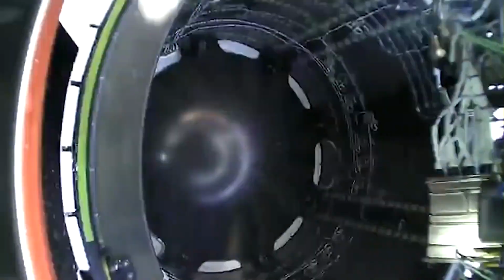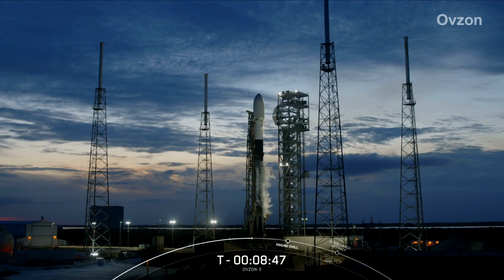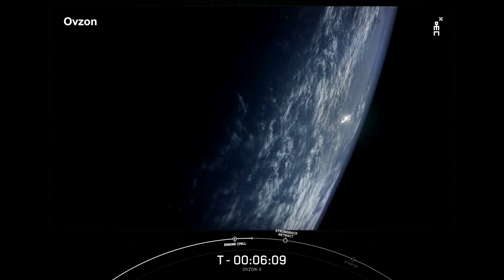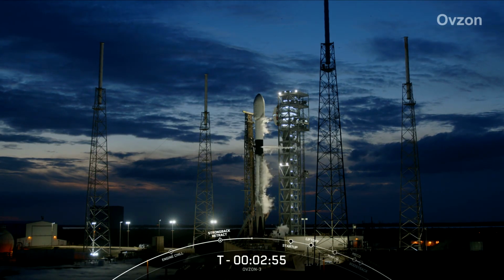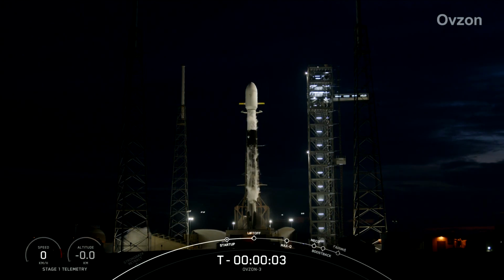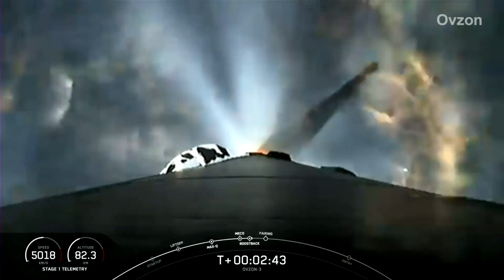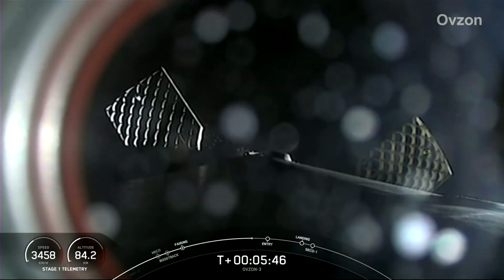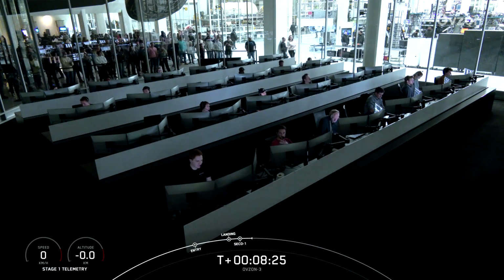Replay! SpaceX launches Swedish Ovzon 3 satellite, nails landing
Explore a wealth of information with us as we thoroughly discuss, showcase, and meticulously research a variety of engaging topics in this video:
A SpaceX's Falcon 9 launched the Ovzon 3 mission to from Space Launch Complex 40 (SLC-40) at Cape Canaveral Space Force Station in Florida on Jan. 3, 2023.
Falcon 9 launch the Ovzon 3
SpaceX launched a Swedish broadband satellite tonight (Jan. 3) on the company's second mission of 2024.

A Falcon 9 rocket carrying the Ovzon 3 satellite lifted off from Florida's Cape Canaveral Space Force Station tonight at 6:04 p.m. EST (2304 GMT).

The Falcon 9's first stage returned to Earth tonight as planned, touching down back at Cape Canaveral about eight minutes after liftoff. It was the 10th launch and landing for this particular booster, according to a SpaceX mission description.

The Falcon 9's upper stage, meanwhile, continued carrying Ovzon 3 skyward. It deployed the spacecraft in geosynchronous transfer orbit about 38.5 minutes after launch as planned, SpaceX announced in a post on X.

Ovzon 3 is "the first privately funded and developed Swedish geostationary satellite," EverydayAstronaut.com wrote. "It is a communications satellite which will cover 1/3 of the Earth via its steerable spot beams, meeting the demand for better mobile broadband coverage in under-served regions."

Geostationary orbit lies about 22,200 miles (35,700 kilometers) above Earth. At this altitude, orbital speed matches our planet's rotational speed, allowing satellites to "hover" over the same patch of ground continuously.

— 8 ways that SpaceX has transformed spaceflight

— SpaceX: Facts about Elon Musk's private spaceflight company

— SpaceX aims to launch 144 missions in 2024

Tonight's launch was the second of 2024 for SpaceX. The company lofted 21 of its Starlink internet satellites, including the first six "direct to cell" spacecraft, yesterday (Jan. 2) from Vandenberg Space Force Base in California.

There will be many more liftoffs to come: SpaceX representatives have said the company aims to launch 144 orbital missions this year. That would smash the SpaceX record of 96, which was set in 2023.